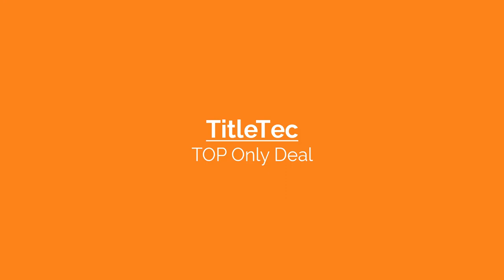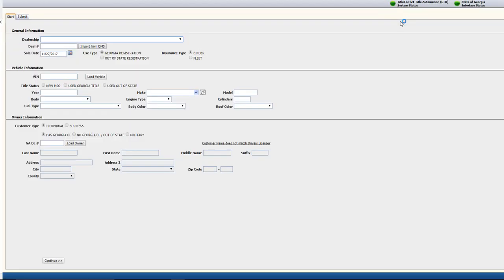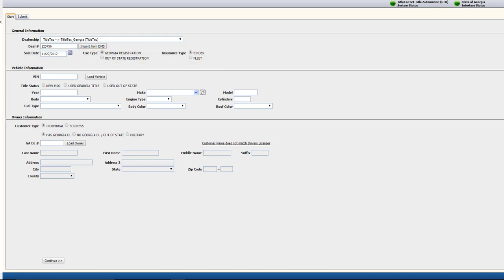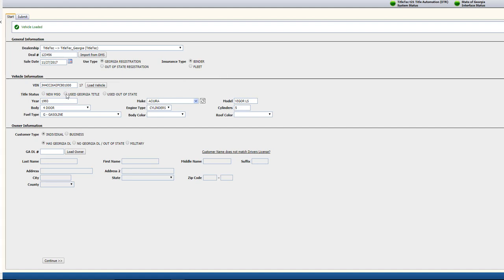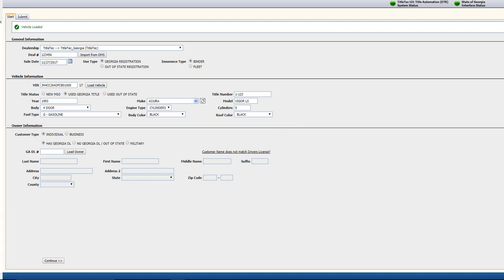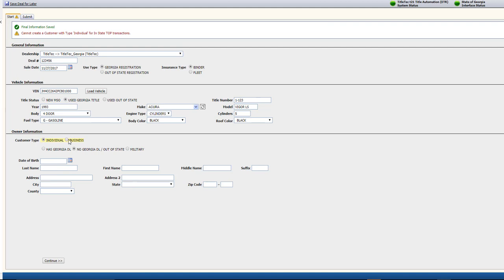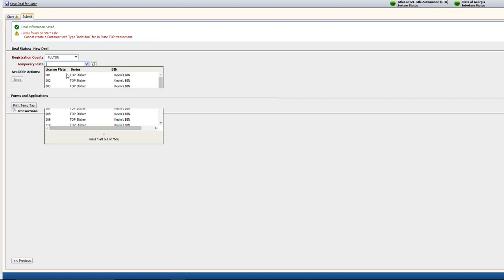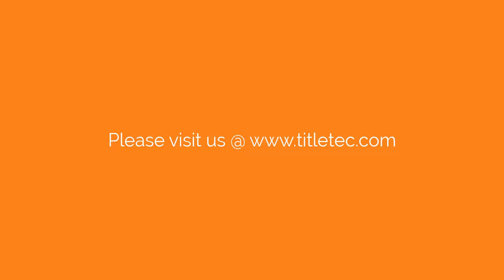TitleTec GA - Top Only Deal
In this video we will be reviewing how to process a Top Only Deal in TitleTec.

This video is best viewed in HD. To change your resolution settings within YouTube, click the cog wheel and select 720p.

If you have any questions or feedback, please visit us